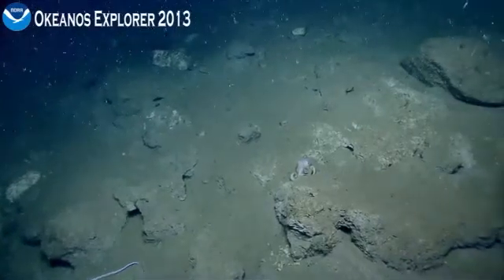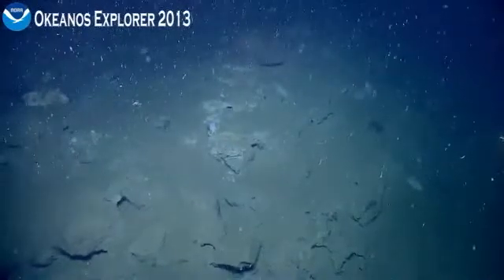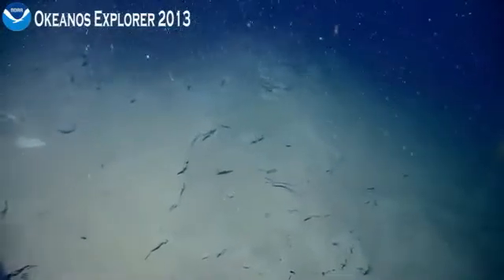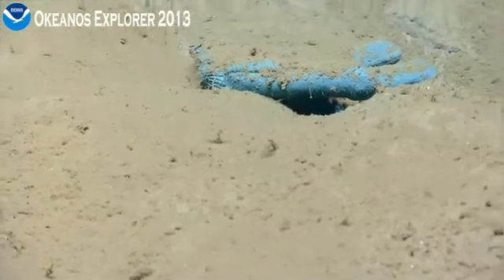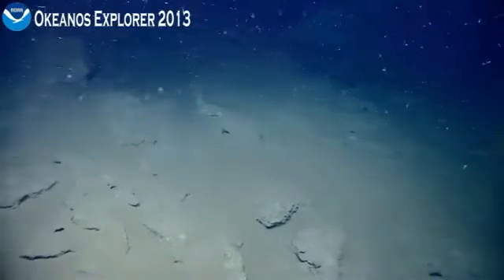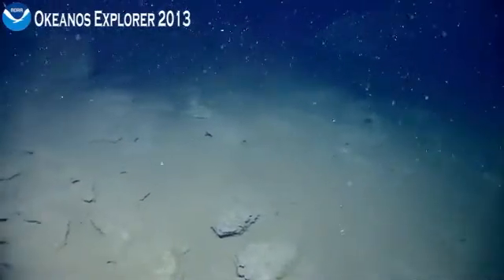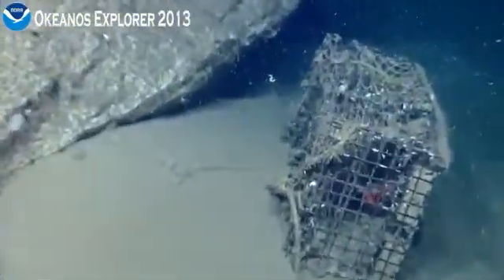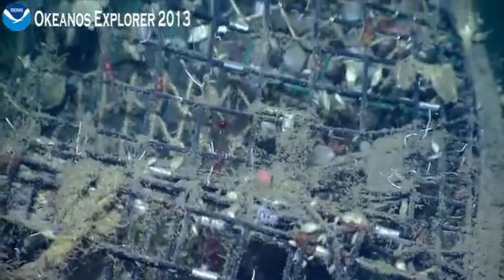Okeanos Explorer Video Bite: Octopus Zoom and Lobster Trap Zoom - Northeast U.S. Canyons 2013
The Deep Discoverer ROV pans off an octopus to zoom in on a lobster trap covered in anemones, then returns to the octopus it was observing at the beginning of the video.